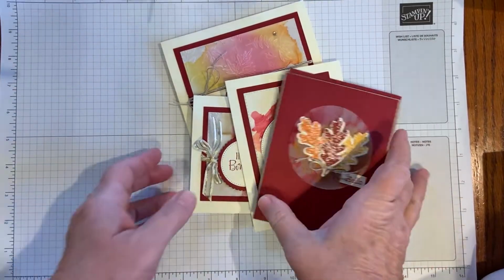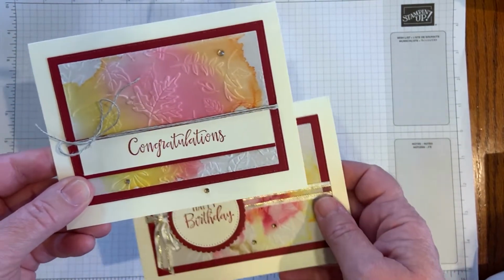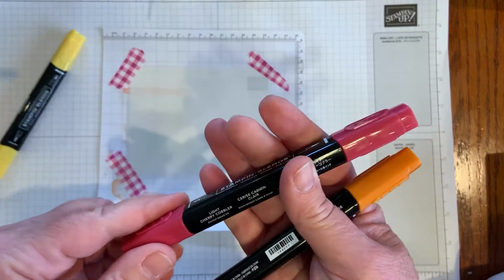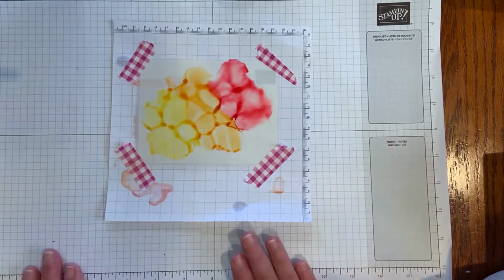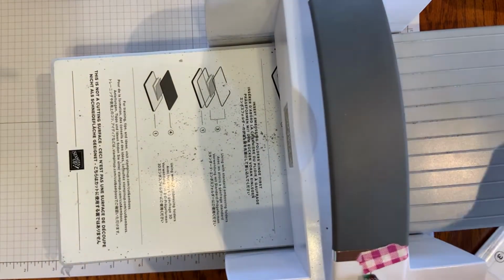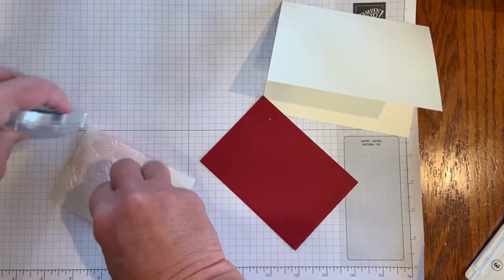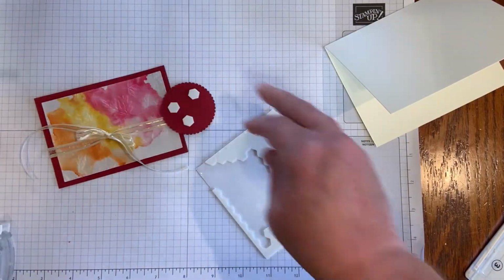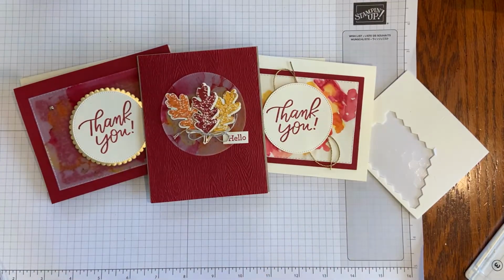How to Make a Fun Background for Fall Cards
I'm using Stampin' Up!'s Stampin' Blends and rubbing alcohol to create a fun background for fall-themed cards. (But this technique is not just for fall. Change up the colors and use all the time!)

In this Facebook Live replay from October 4, 2022, I create a birthday card with the Peaceful Moments stamp set and Leaf Fall 3D Embossing Folder.

Need more inspiration? Sign up to receive my free, email newsletter. I send two to three newsletters each month that include a free tutorial, video, and updates on Stampin' Up! news and specials.

Gold & Vanilla 3/8" (1 Cm) Satin Edged Ribbon [159555] - Price: $8.00